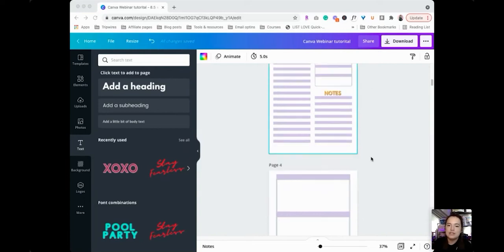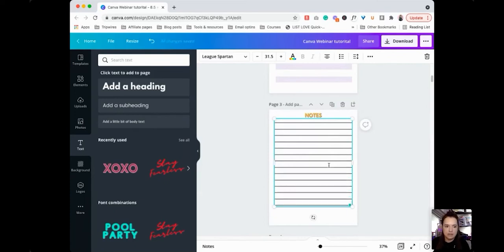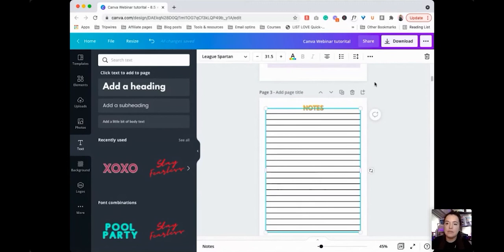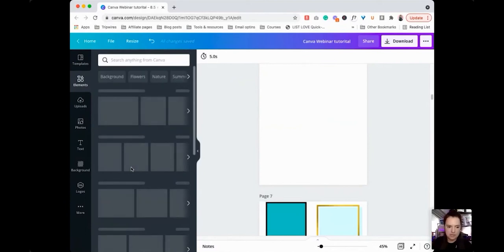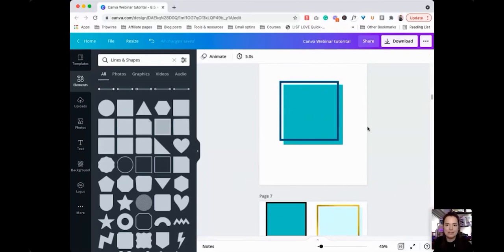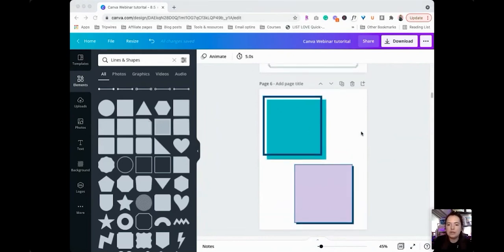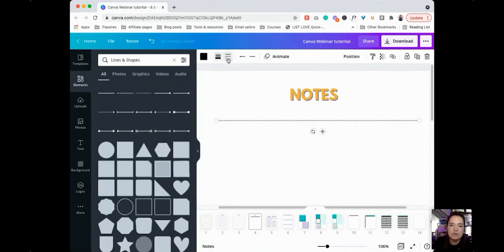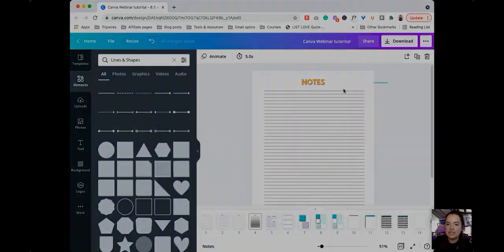Creating Lines & Checkboxes in Canva (Extremely Fast & Easy!)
Looking to create some amazing lines and checkboxes on Canva? Wish that you could always make them FAST? Wish that you could get all of the spacing done evenly? Look no further! This video will show you how easy it is - and you don't need any special skills or design experience. So watch this quick tutorial and get started creating your own awesome designs today!

Jasper (formerly Jarvis/ Conversion AI copy writing software)